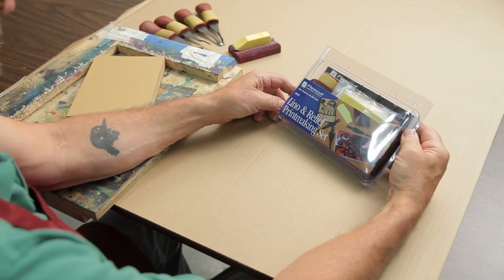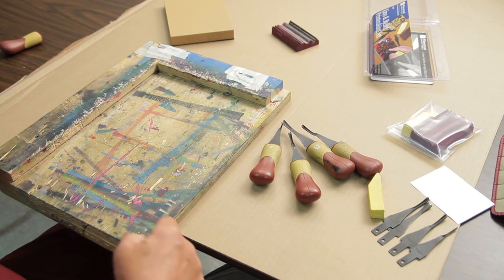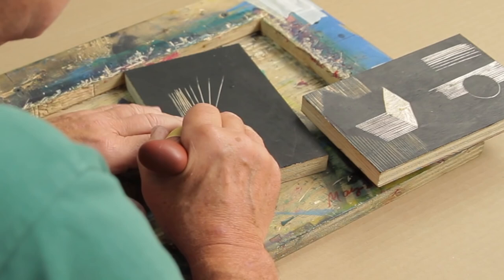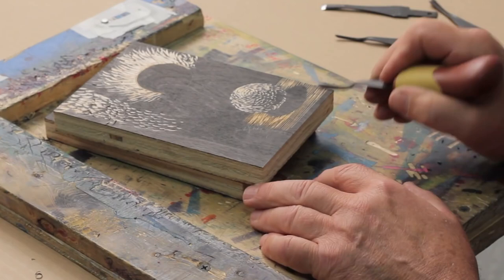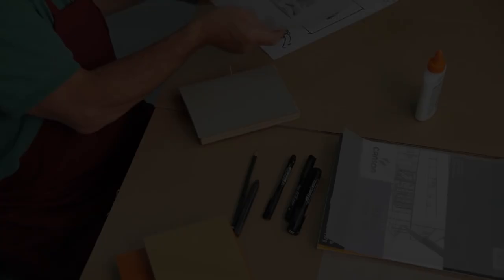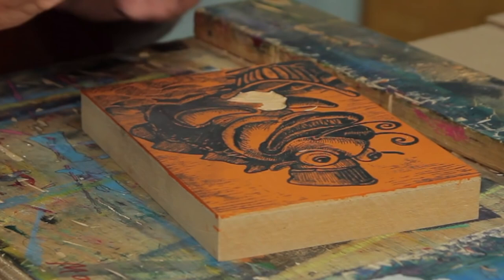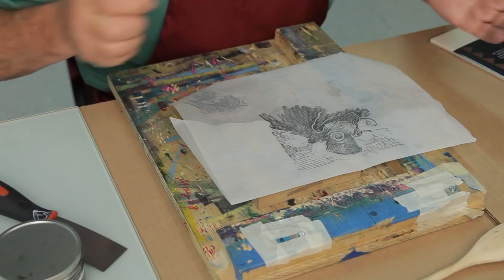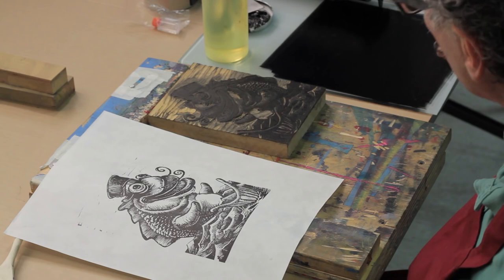Lino & Relief Printmaking with Franz Spohn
Relief printing is based on a reductive process - carve away from a flat, level surface and ink the remaining top surface with a roller or brayer in order to print the image. In this video, artist & professor Franz Spohn demonstrates the process of relief printmaking. He also explains tool safety and how to sharpen your carving tools.

The Flexcut Lino & Relief Printmaking Set contains 4 carving blades, a quick-connect ABS handle, 11-pocket tool roll, as well as a custom strop and polishing compound.